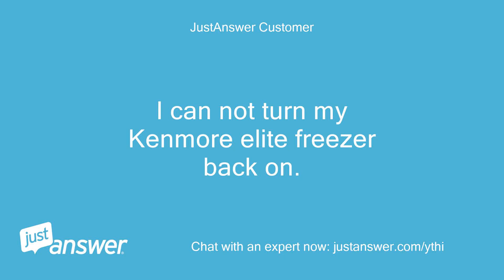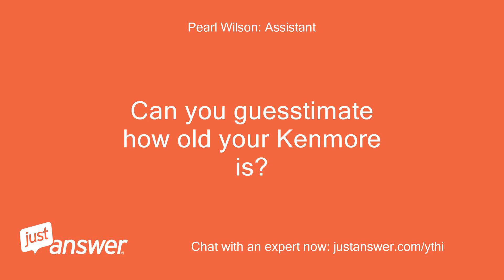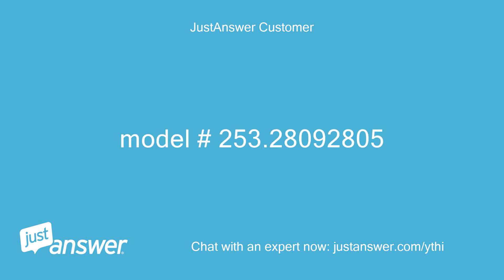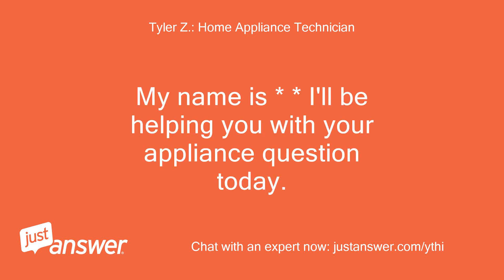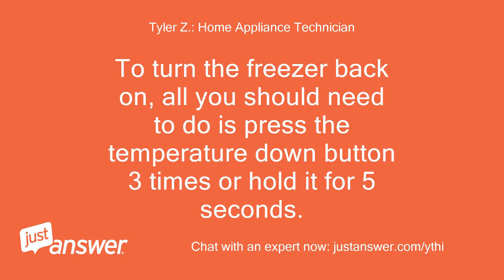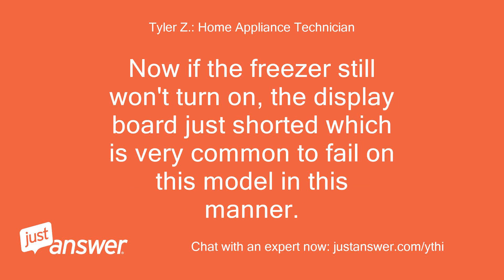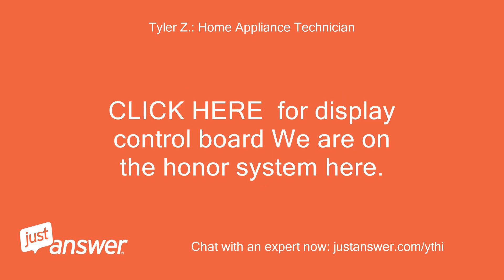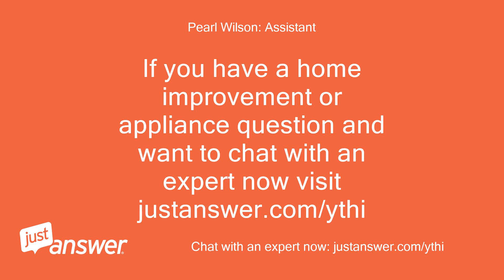I can not turn my Kenmore elite freezer back on. Model #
JustAnswer Customer: I can not turn my Kenmore elite freezer back on.
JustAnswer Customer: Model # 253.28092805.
JustAnswer Customer: It just flashes off.
JustAnswer Customer: How can I turn it back on even though I have unplugged it for 10 minutes?
Pearl Wilson: Assistant: Can you guesstimate how old your Kenmore is?
JustAnswer Customer: 4-5 years old.
JustAnswer Customer: I just need to know how to turn it back on.
JustAnswer Customer: No maam.
Tyler Z.: Home Appliance Technician: To turn the freezer back on, all you should need to do is press the temperature down button 3 times or hold it for 5 seconds.
Tyler Z.: Home Appliance Technician: If that doesn't work, try to reset the board by unplugging the freezer for 5 minutes.
Tyler Z.: Home Appliance Technician: If that doesn't reset the board, press and hold the up arrow and the down arrow together for 5 seconds and that is a manual reset.
Tyler Z.: Home Appliance Technician: Now if the freezer still won't turn on, the display board just shorted which is very common to fail on this model in this manner.
Tyler Z.: Home Appliance Technician: Below is a link to the part you'd need to order and replace for your model number.
Tyler Z.: Home Appliance Technician: CLICK HERE  for display control board We are on the honor system here.